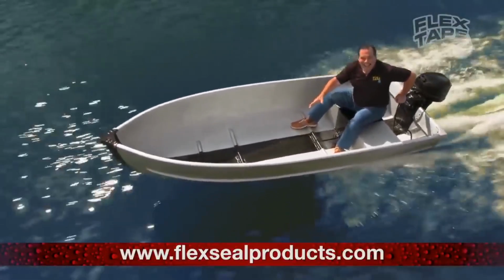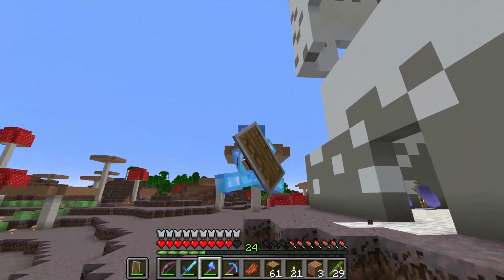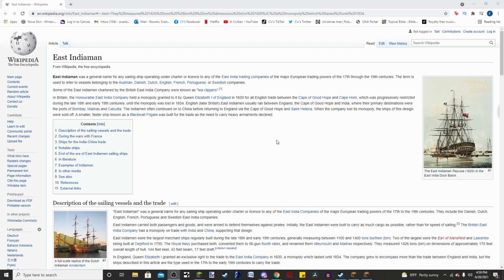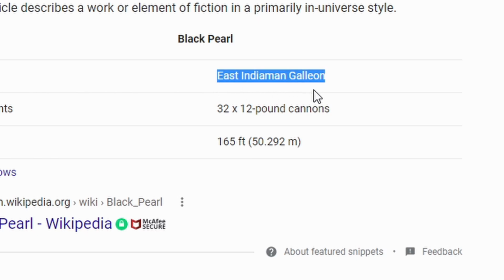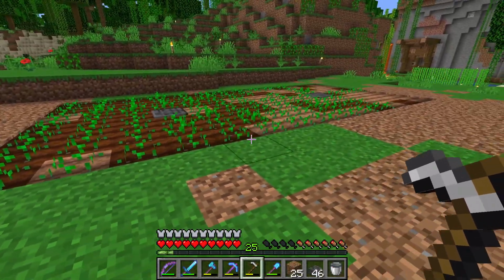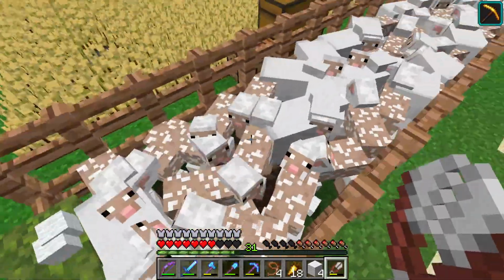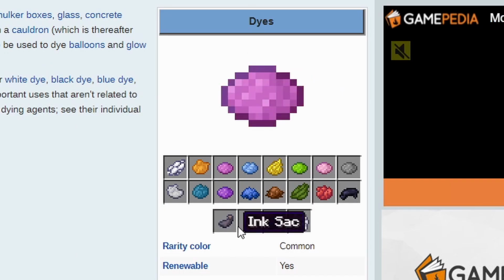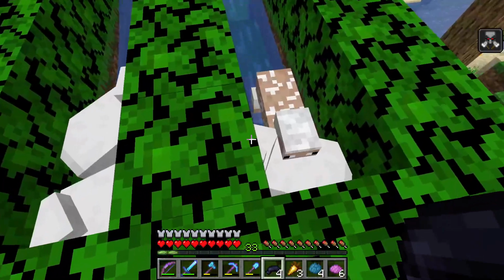My Plan to UPGRADE Minecraft's BOATS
If you want more remixes, hmu and I will turn you down gently.

Verse of the Video:
"All Scripture is breathed out by God and profitable for teaching, for reproof, for correction, and for training in righteousness,"
~ 2 Timothy 3:16

Echocraft is an invite-only SMP server made of exclusively content creators, to learn more about our community and get involved, join the public discord here!

Make sure to check out the other Echoes!